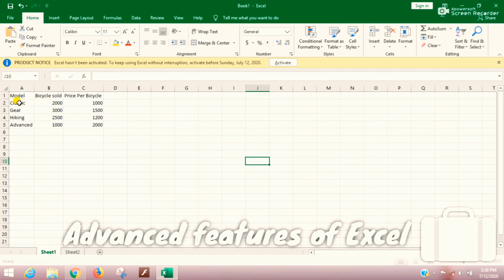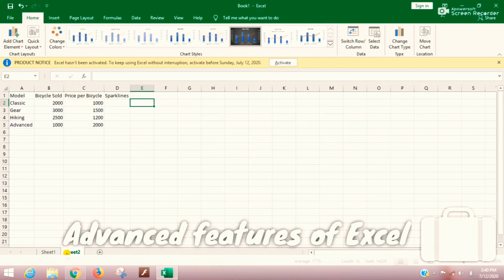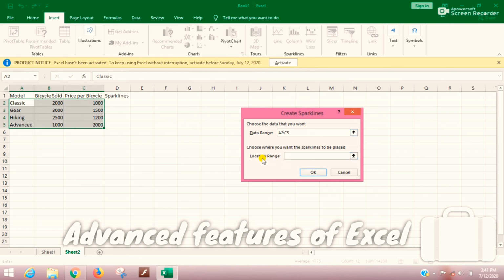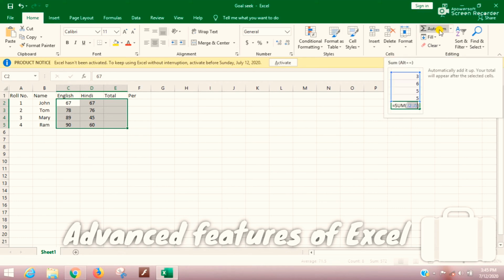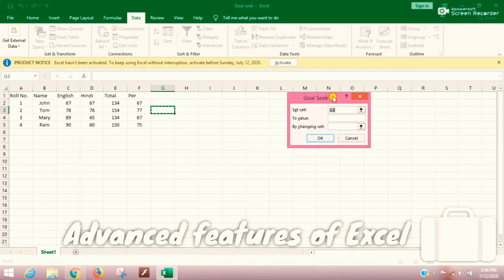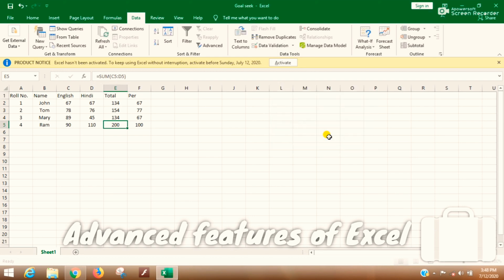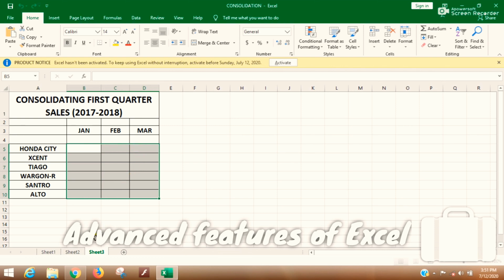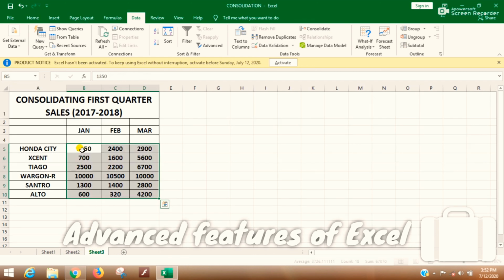Class VII ch 3 Part 2 (Advanced Features of Excel)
In this video, you will get to know some advanced features of MS EXCEL e.g. Combo Chart, Data Consolidation, Goal Seek etc.